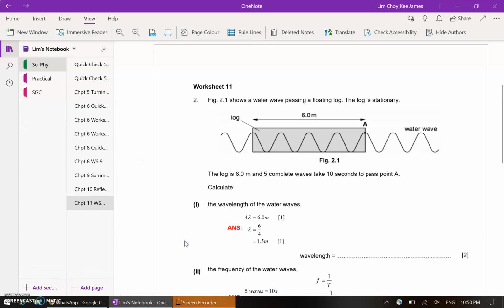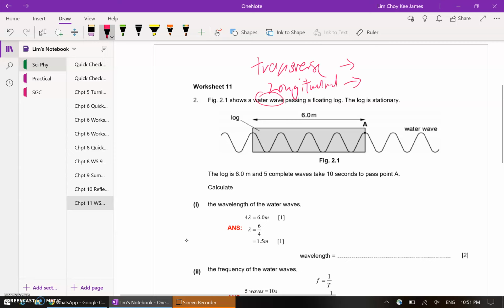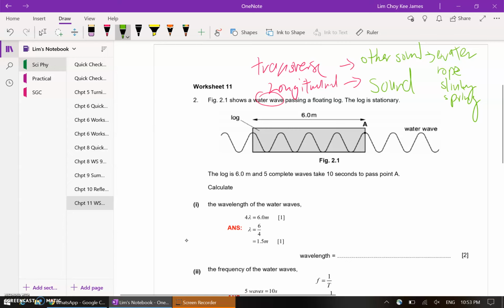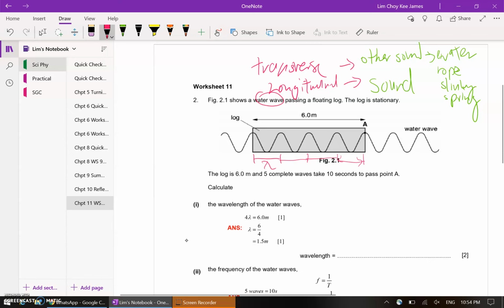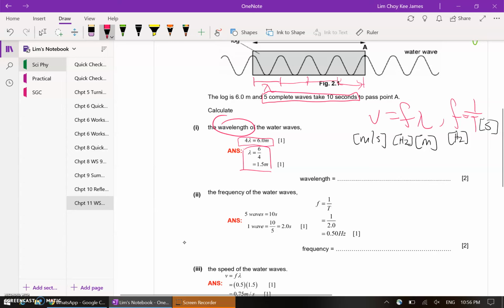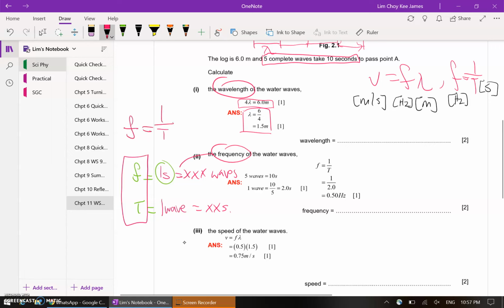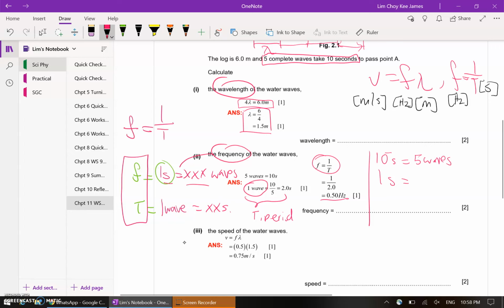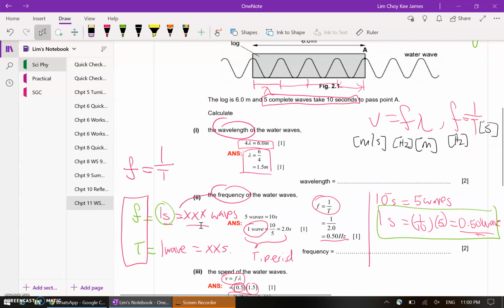Chpt 11 Worksheet Q2